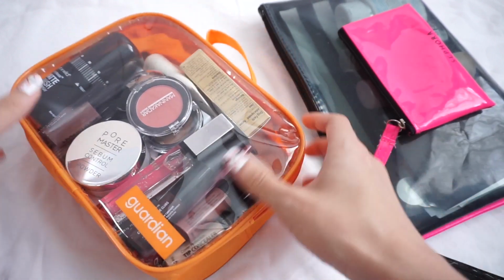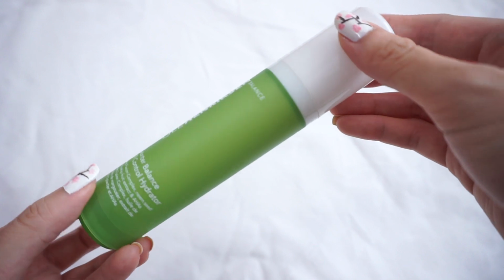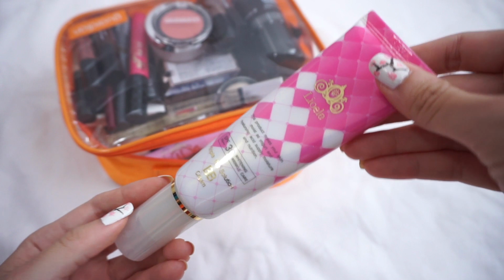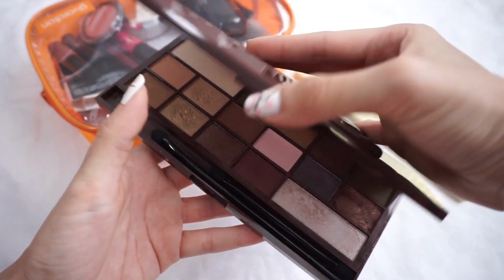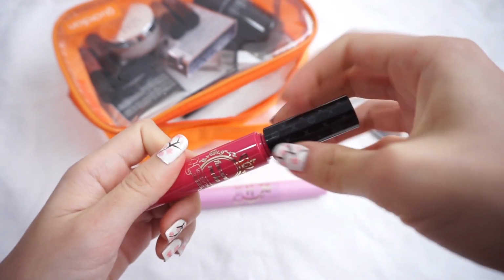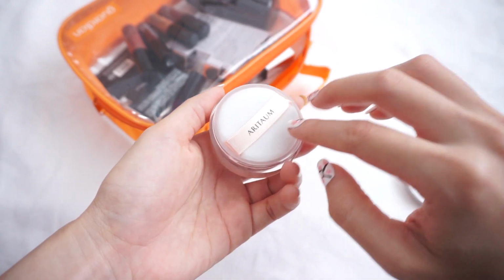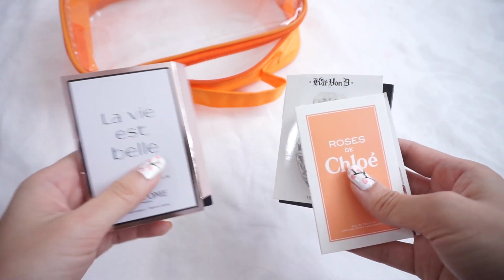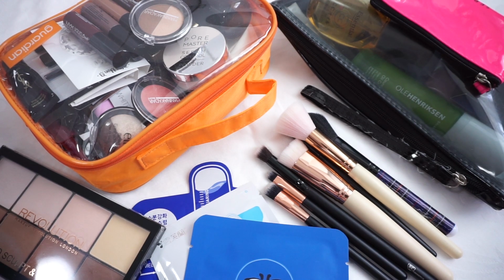Packing Makeup for 2 Weeks of Travel | What's In My Travel Makeup Bag?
Just for fun video :) This is the makeup and skincare items I'm going to be bringing on my 2 week vacay to Australia! If you are traveling soon, I hope this video gave you some ideas on what/how to pack for your trip.

Products mentioned:
Essential CC Oil
Maybelline Eye + Lip Makeup Remover
Watsons Facial Cleansing Wipes (Deep Cleansing and Exfoliating)
Etude House Baking Powder BB Deep Cleansing Foam
Biore Nose Strips & Self Heating One Minute Mask
Olehenriksen Counter Balance Oil Control Hydrator
Innisfree No Sebum Blur Primer
YSL All Hours Primer
Lioele Triple the Solution BB Cream
The Saem Cover Perfection Tip Concealer
Anastasia Beverly Hills Dip Brow Pomade
Browfood Aqua Brow Powder + Pencil Duo
Etude House Proof 10 Eye Primer
Makeup Revolution I Heart Chocolate Eyeshadow Palette
Elf Baked Eyeshadow Trio
Zoeva Blanc Fusion Eyeshadow Palette
Heroine Make Impact Liquid Eyeliner
Kate White Lash Maximizer
Heroine Make Long & Curl Mascara
Heroine Make Mascara Remover
Mana Kadar blush, highlight & bronzer duo
Elf Shimmering Facial Whip
Aritaum Pore Master Sebum Control Powder (Pink Beige)
Wet N Wild Photofocus Matte Finish Setting Spray
YSL Lip Perfector
NYX Liquid Suede
ColourPop Blotted Lip
Lancome La Vie Est Belle
Roses de Chloe
Kat Von D Saint & Sinner
Brushes - Primark, elf, Royal Cosmetics, Forever 21, Makeup Revolution

Octoly (If you are a content creator and would like to sample products for free, sign up for Octoly and get free $5 credits)
Ebates (Get cashback for shopping! Sign up to get $10 cashback immediately)
Poshmark: BKMID (get $5 free credits on your first purchase)